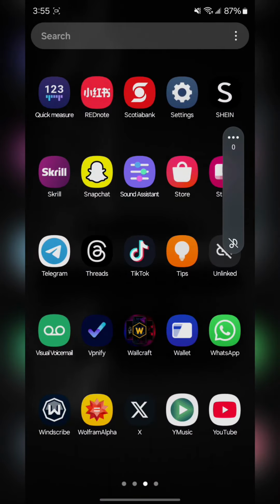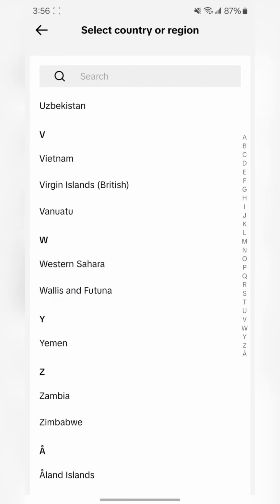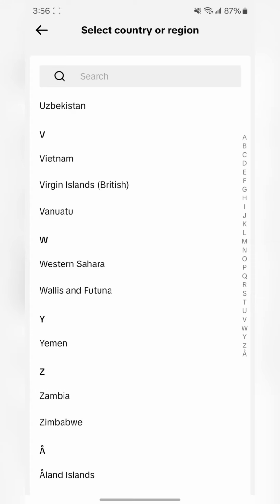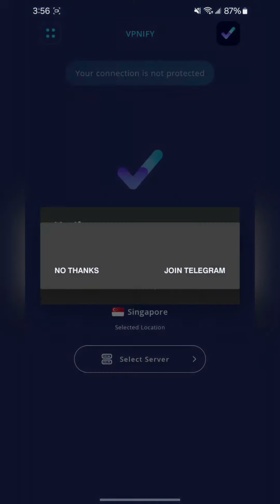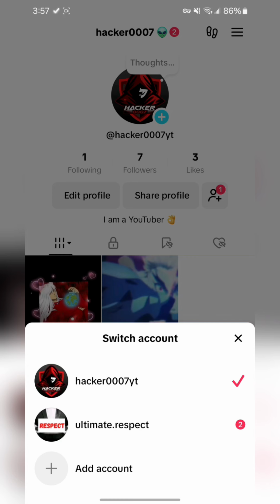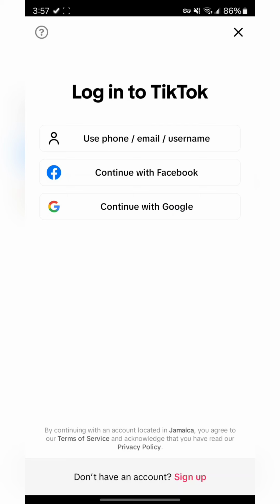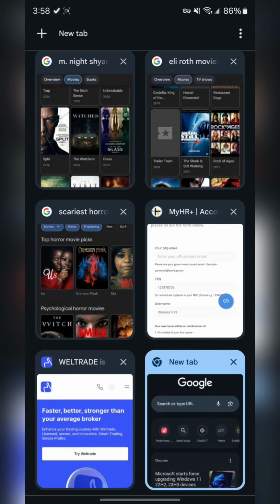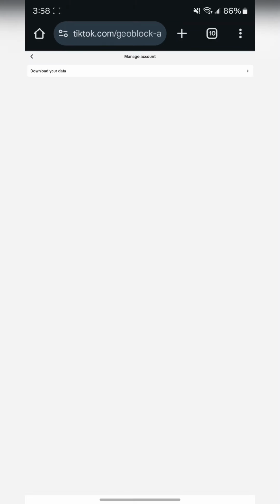How to Use TikTok After USA Ban? | How to Access TikTok After The Ban | When Will TikTok Come Back?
How to Use TikTok After Ban? | How to Access TikTok After The Ban | When Will TikTok Come Back?
HOW TO USE TIKTOK AFTER THE BAN? U.S. TIKTOK BAN BYPASS METHODS 🤫🤯